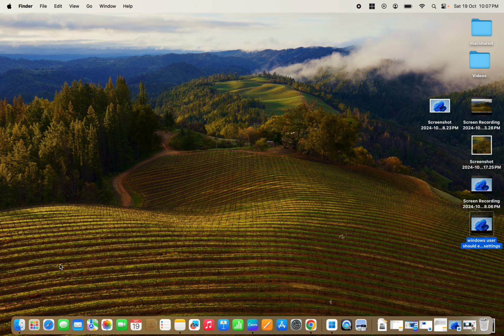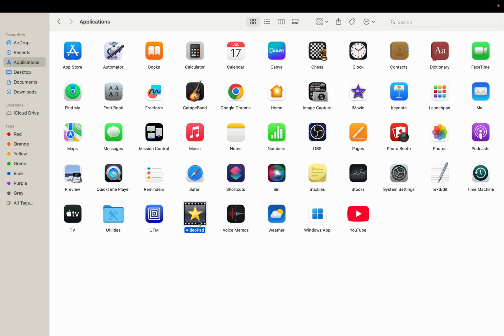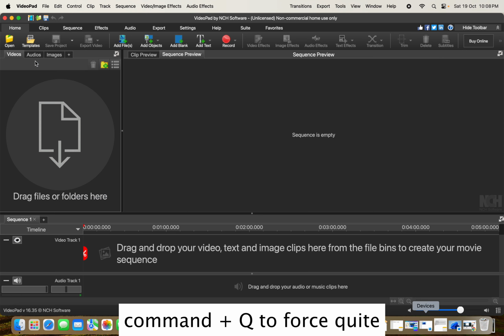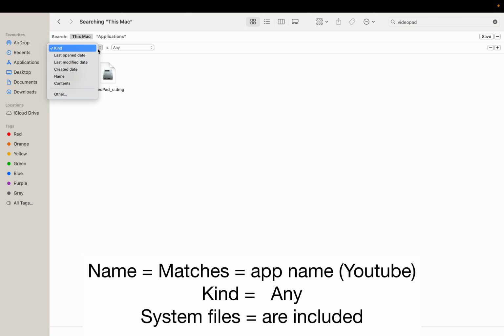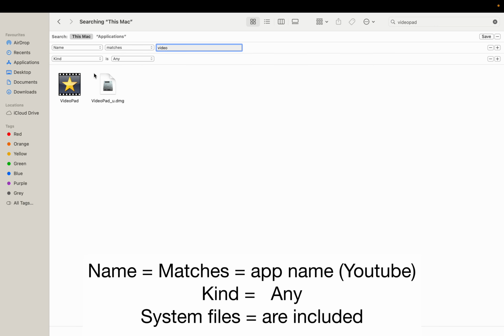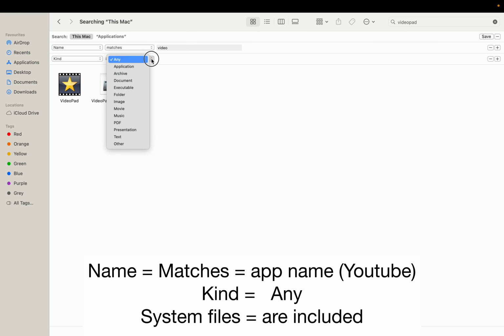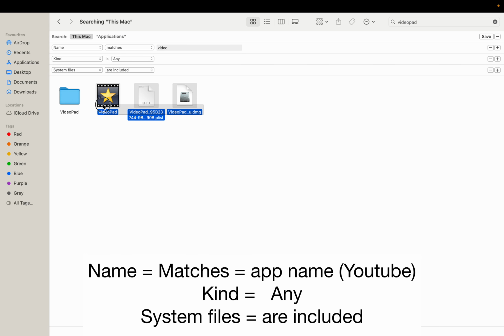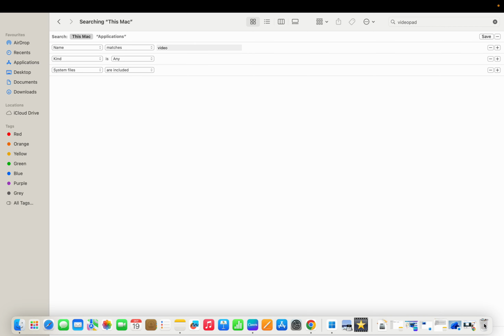How to Uninstall Programs On Mac In 2024 ✅ | Permanently Delete Application on MacBook Air Or Pro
Name = Matches = app name (Youtube)
Kind =   Any
System files = are included

Note : After uninstallation please empty the BIN or Trash.

✅ This instructions in this video tutorial can be applied  for  laptops, desktops, computers, which run MacBO . Macbook Air or Macbook Pro operating systems. This tutorial will work on all Cpu hardware manufactures, Intel Macbook, Silicon M1, M2 and M3..